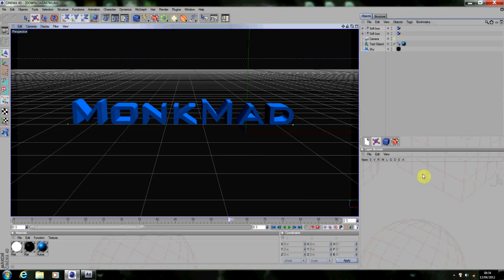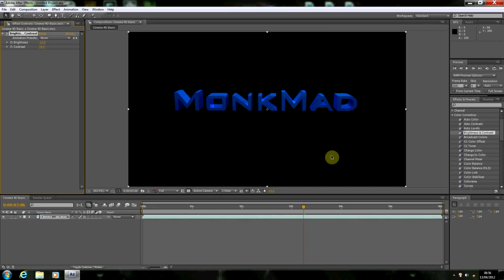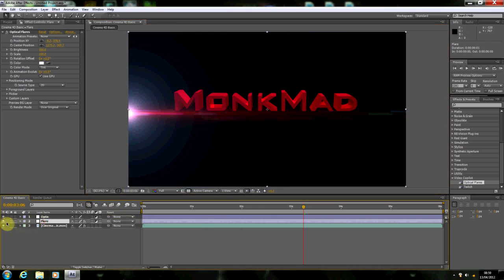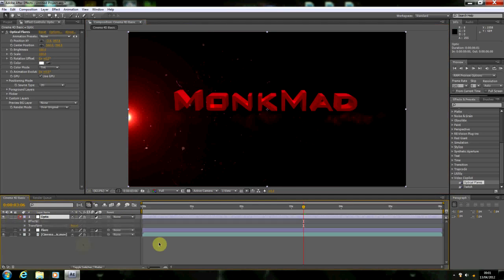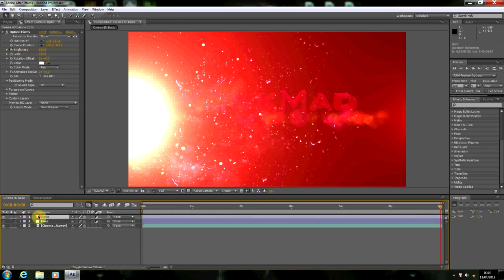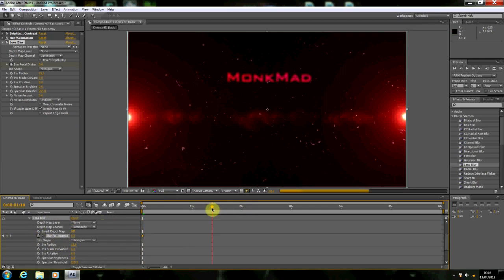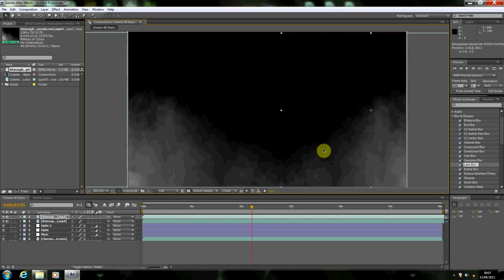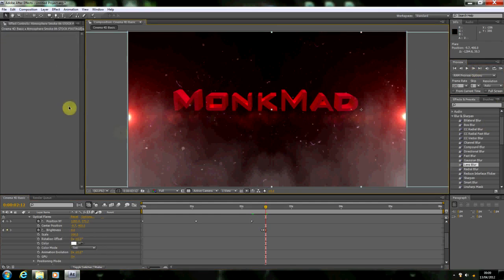After Effects + Cinema 4D | Epic Intro Tutorial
Hey all, Monk7Mad here again with an epic tutorial where I bring Cinema 4D Files into After Effects and make a really nice Intro.

 During my Last Tutorial I made some changes to make this tutorial easier, therefore I have made a file for you (For Cinema 4D)  with a really nice soft box (light scene) inside.